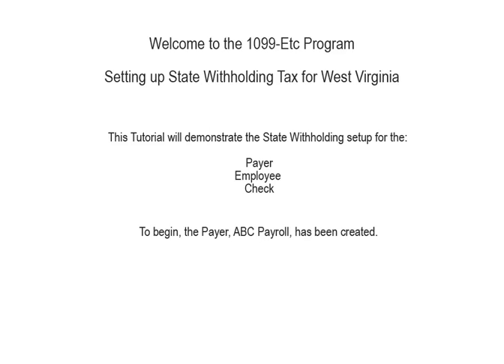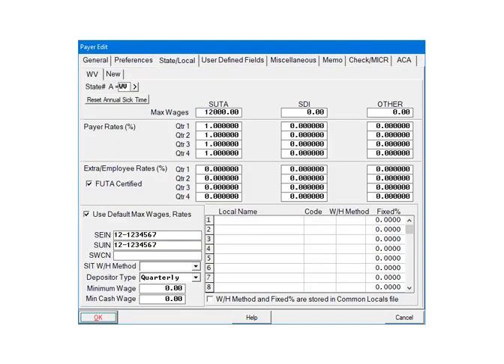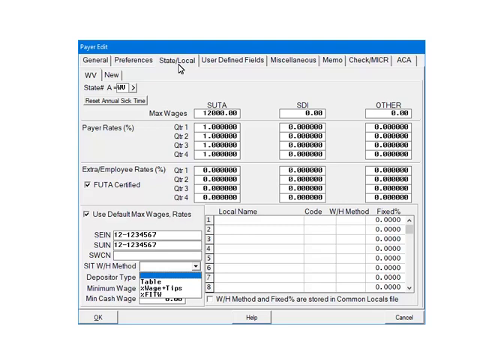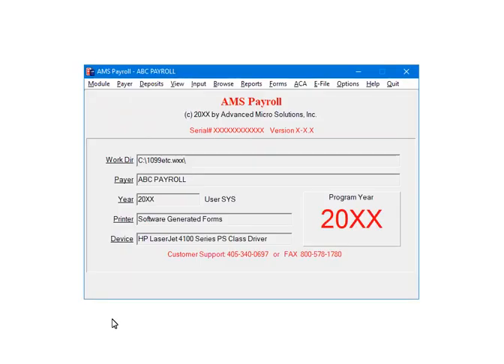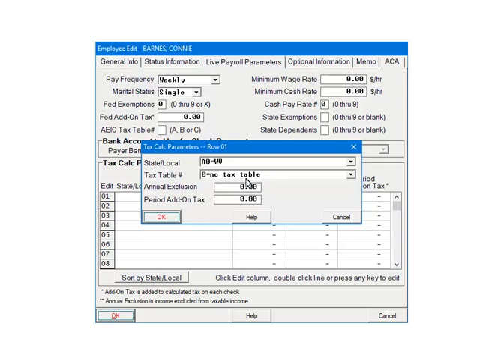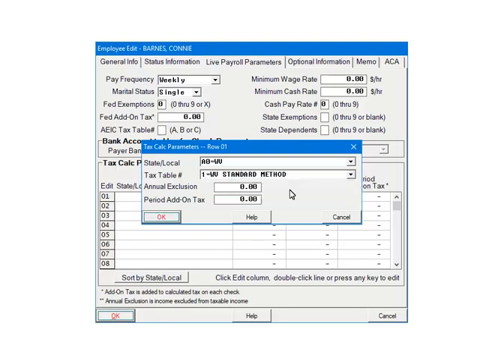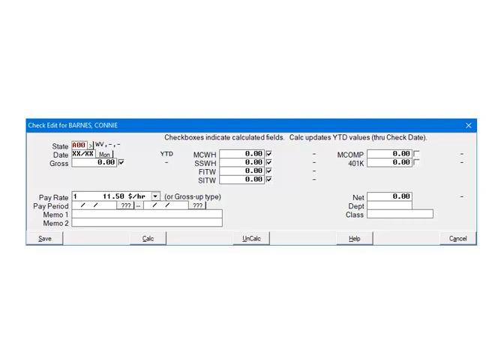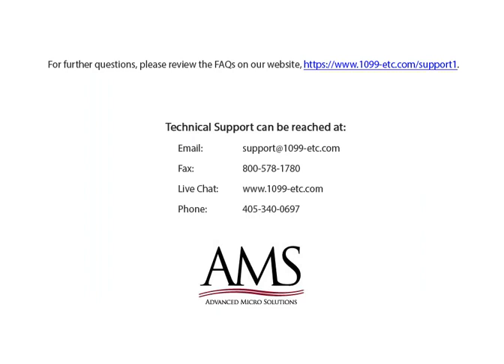West Virginia - State Withholding Tax Setup in AMS Payroll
This is a tutorial to show how to setup West Virginia State Withholding to calculate in AMS Payroll.

For the purposes of this Tutorial, the data, company and employee, is fictional and is used for demonstration purposes only. Your selections will be different from the Tutorial. They will be made based on your company and employee information.